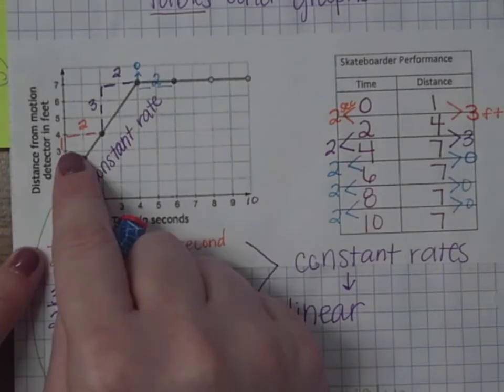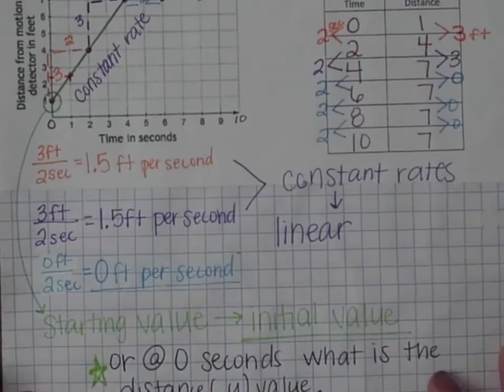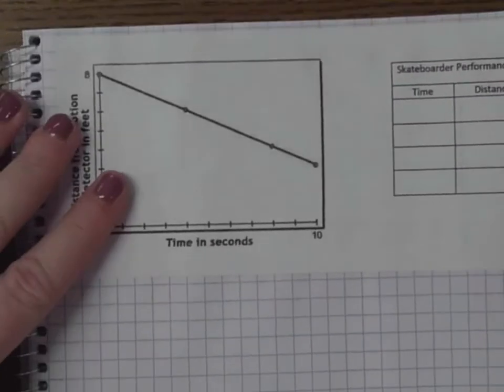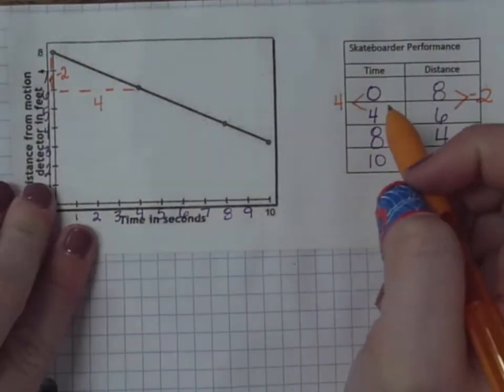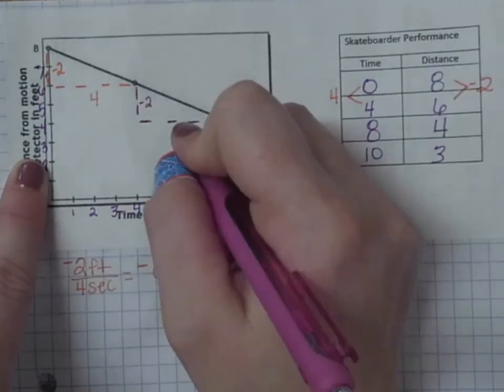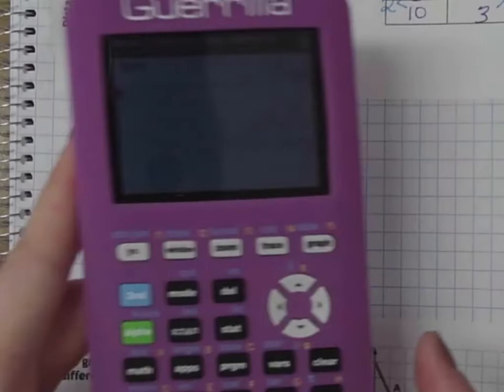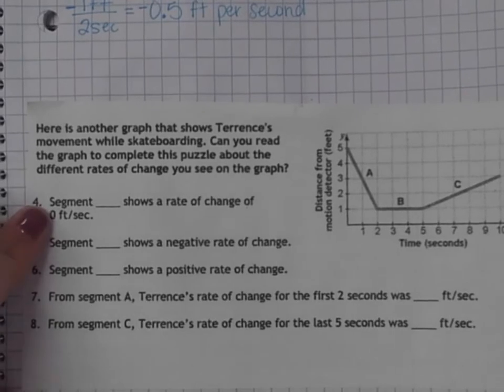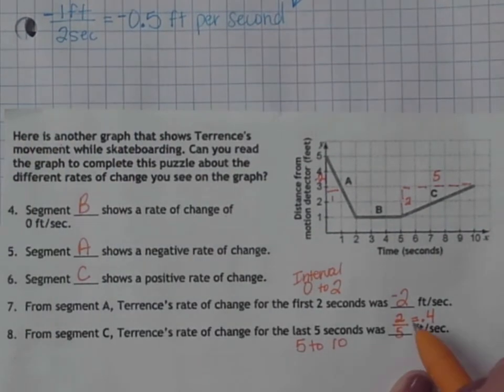PART 2 Rate of Change:Slope From graphs and tables